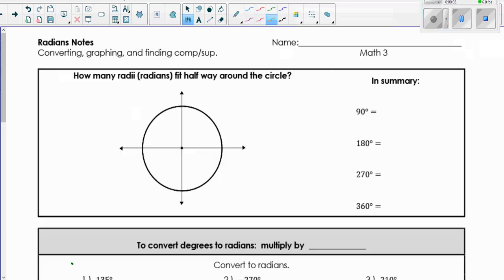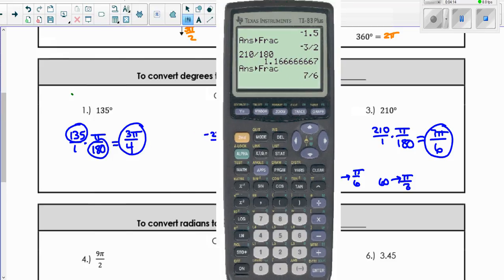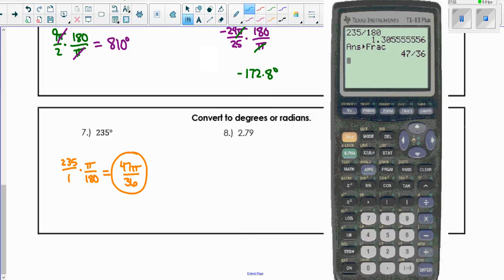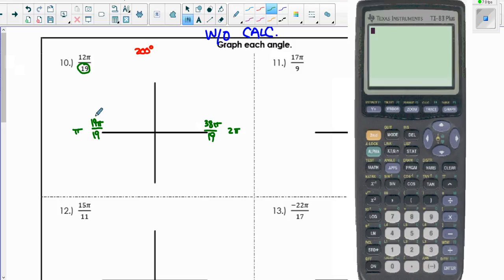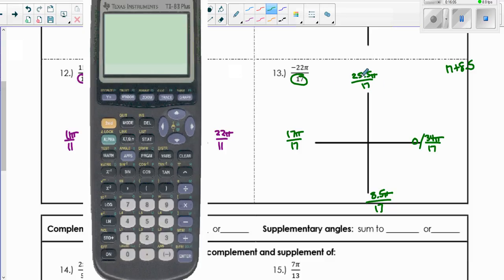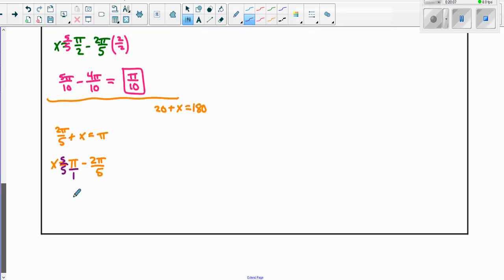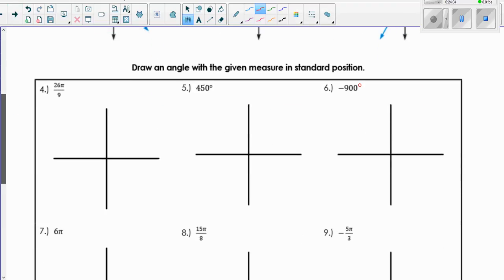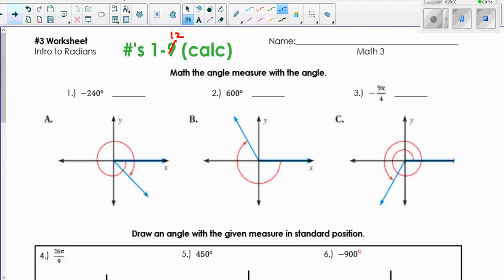Intro to Radians